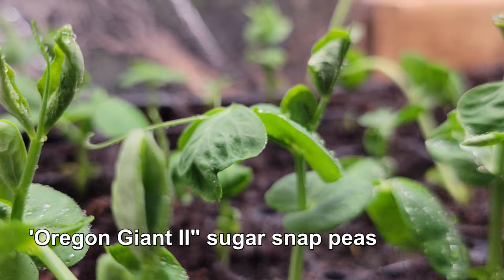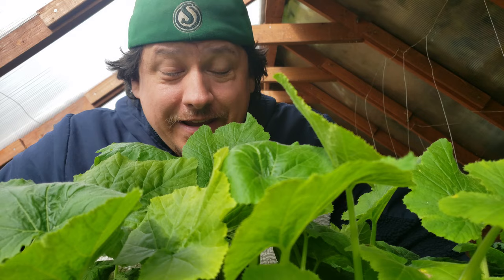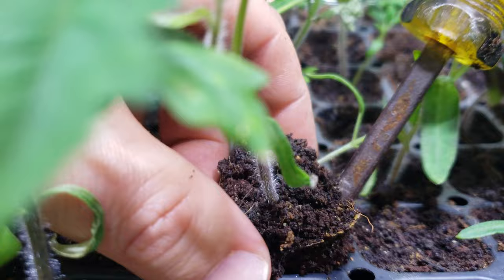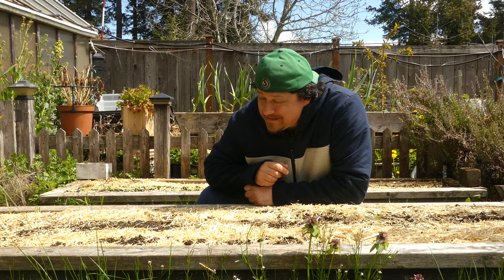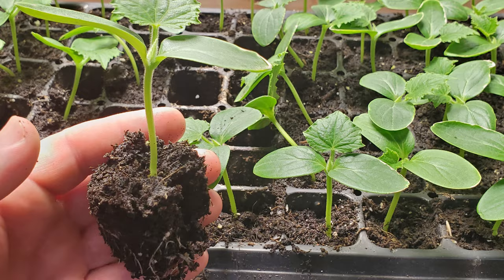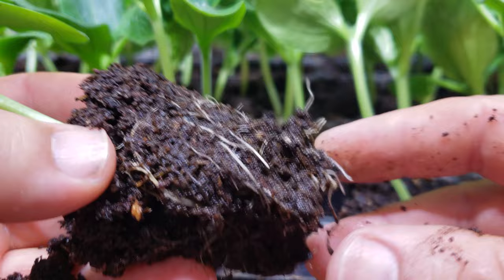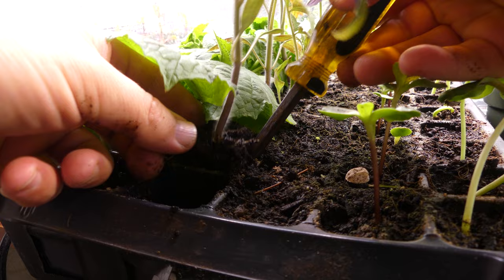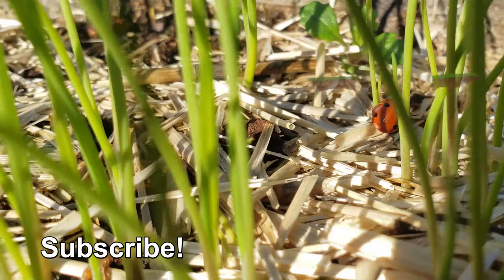Transplanting Tips - Garden Quickie Episode 59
Transplanting Can Be Tricky! Moving young plants on always has an element of risk with it as disturbing young seedlings and their new, delicate root systems is never advised. But sometimes we have to move them on, so what can we do?

Well, in this latest Garden Quickie, I show you. I'll show you 3 transplanting tips so that you can keep growing into spring without missing a beat and not have to worry about leaving any plants behind! :-)

2022 is the Year of the Garden! We deserve it after the last little while, and growing our own food and self sufficiency is just the reward we need to get back on track!